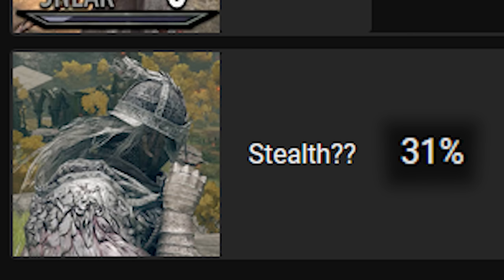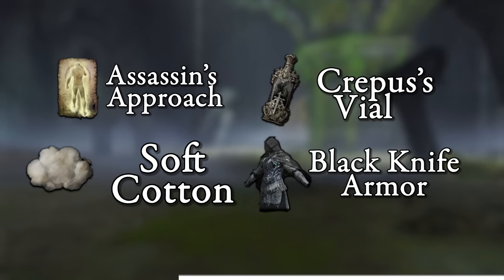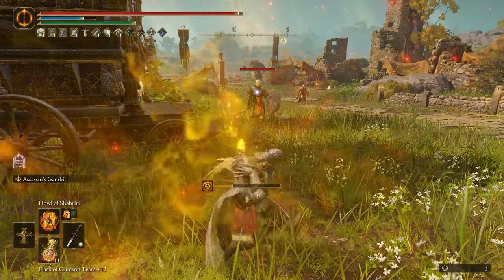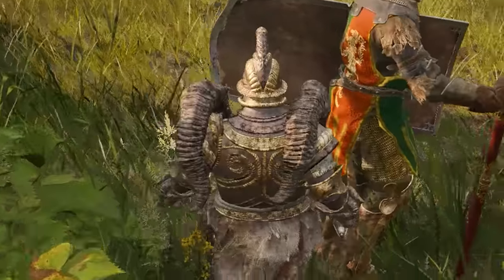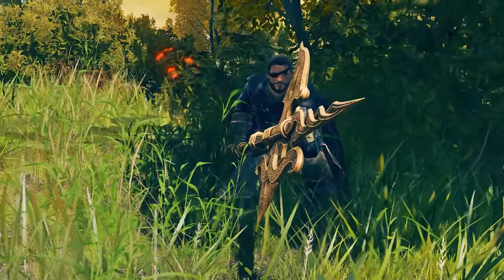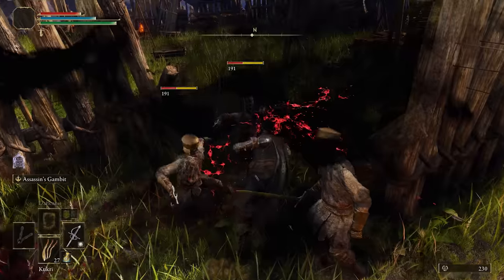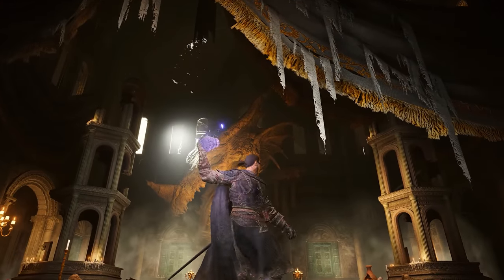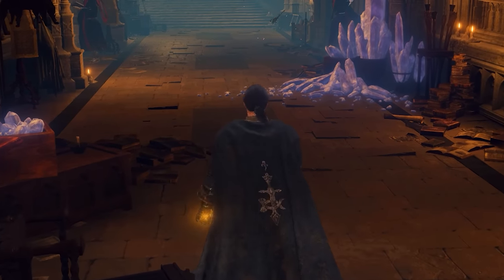The SINGLE Most Forgotten Part of Elden Ring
Stealth is a mechanic present in each of the souls games made by FromSoftware but never has it been as strong as it is in Elden Ring. This game offers so many different tools in the form of incantations, items, skills and more that it's almost guaranteed you don't know much about it.

Qumu: The Legend of Zelda Ocarina of Time - Lost Woods [Remix]
Qumu: The Legend of Zelda Ocarina of Time - Twinrova [Remix]

Timestamps:
0:00 Stealth
0:21 How to
0:58 The Memes
2:08 What to use
3:01 The Catch
3:50 Broken Spell
4:02 Bosses
4:41 DIY

What are you doing down here without being subbed?